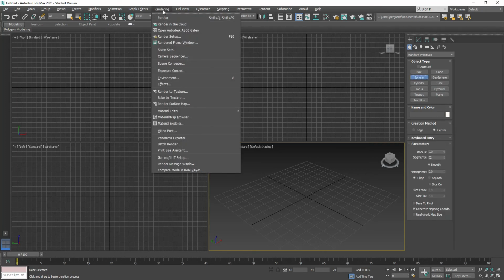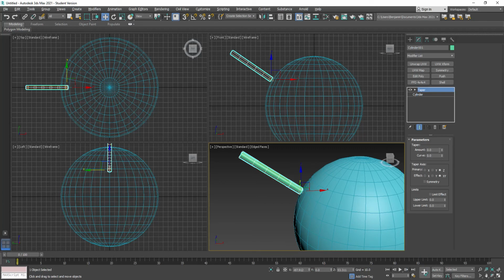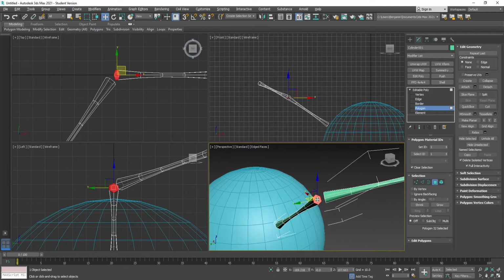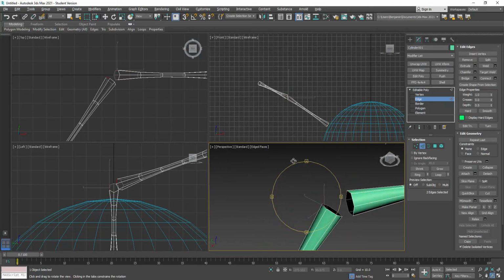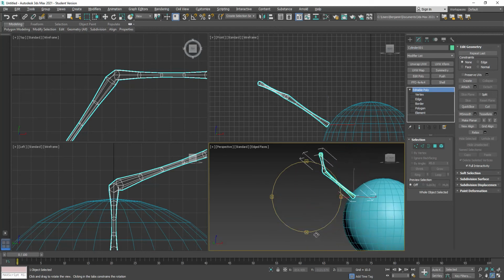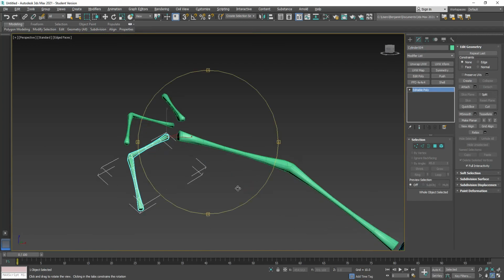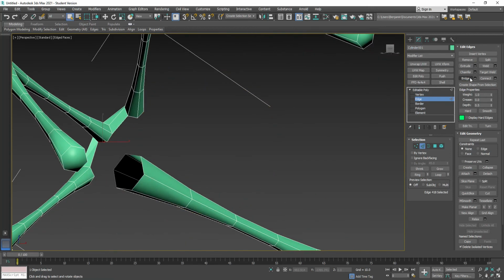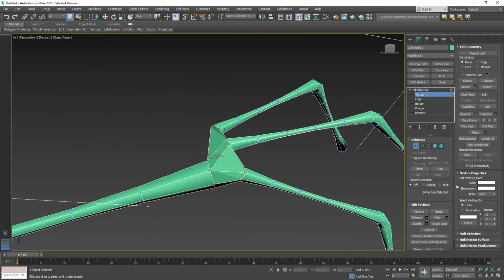Tutorial - Basic Modeling - Branch - 2021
Tutorial is to build a thin hand like branch like you would see on a stylized snowman.  It uses basic modeling techniques in 3DSMax. The shape is defined with primitives, which are then attached them together.  Faces are deleted from the primitives and then bridge is used to build polygons between the remaining elements.

Taper Modifier, Axis Coordinate Systems - view vs local, Edit Poly, Attaching Geometry, Orbit sub-selection, Delete via keyboard, Bridge, Cap